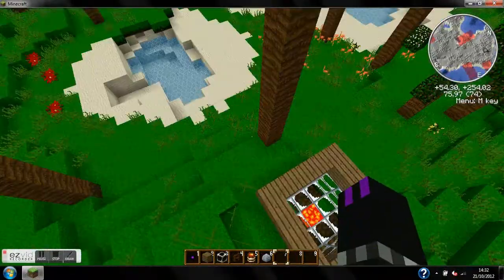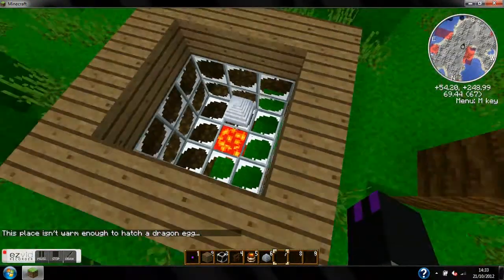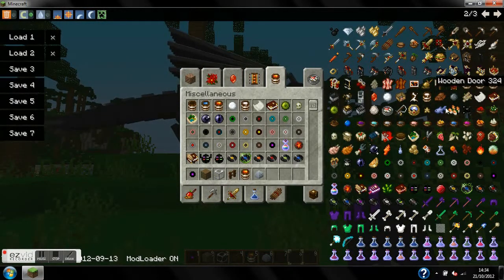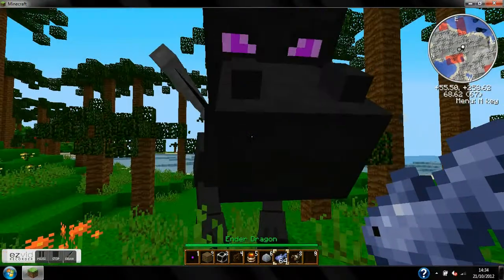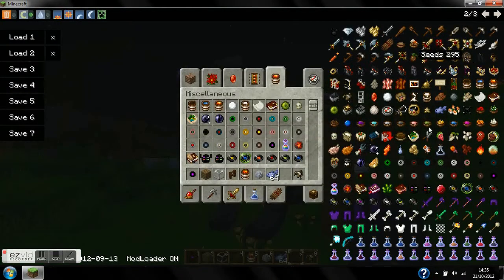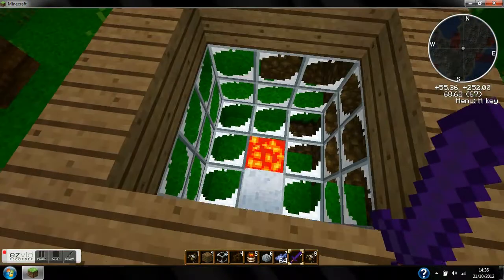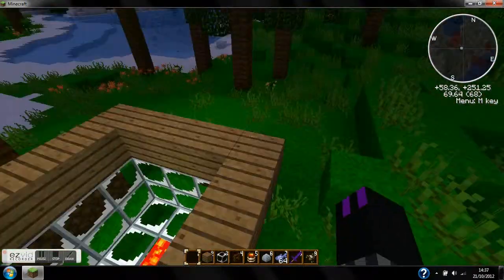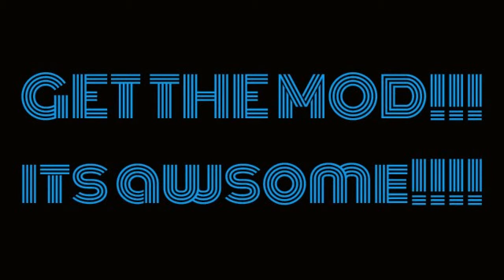minecraft mods [dragon mounts mod]